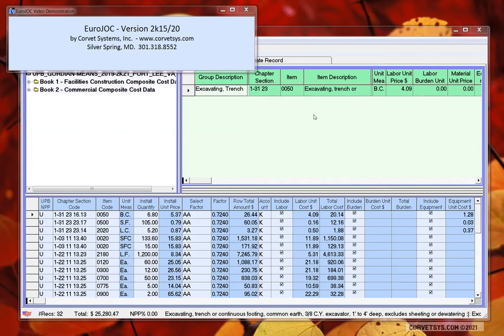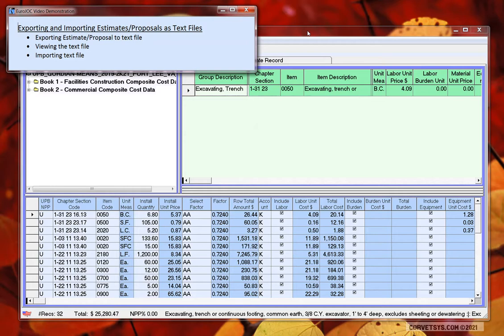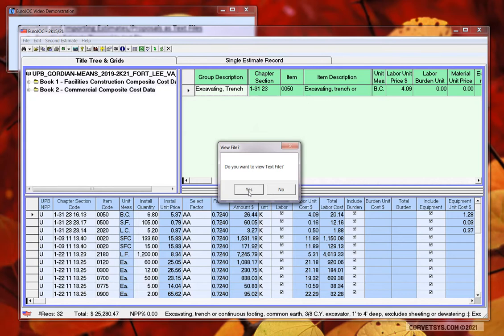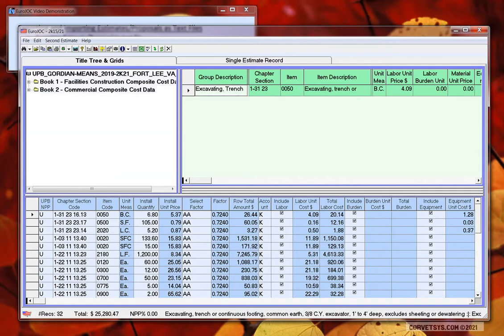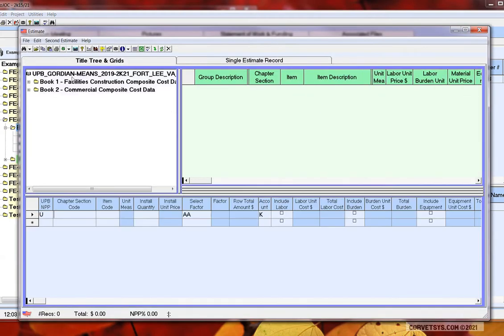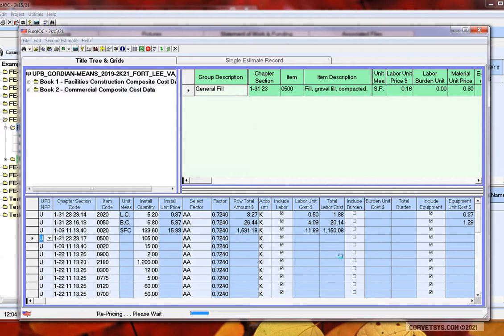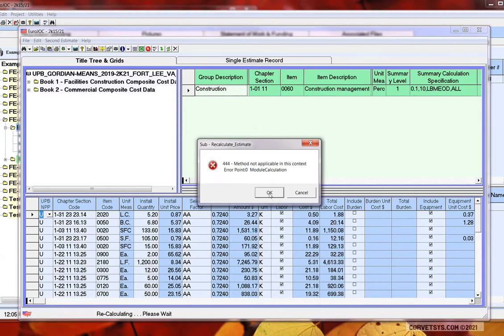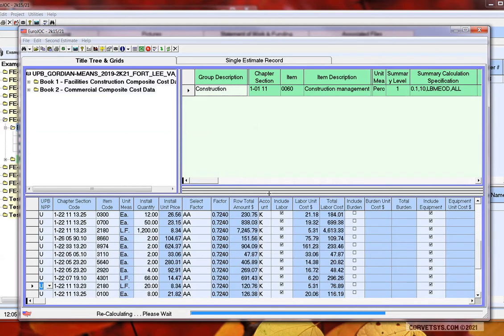EuroJOC Export Import Text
This New Feature added to EuroJOC allows users to Export and Import estimates and proposals as text files. No longer are you limited by the e-mail system when it will not allow you to attach and send CON files. You cannot copy a proposal into an estimate.